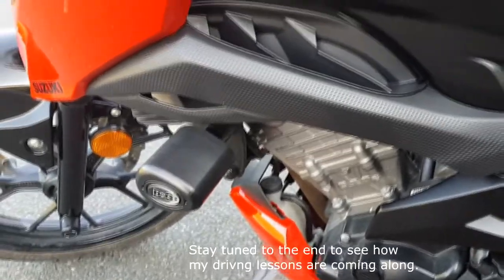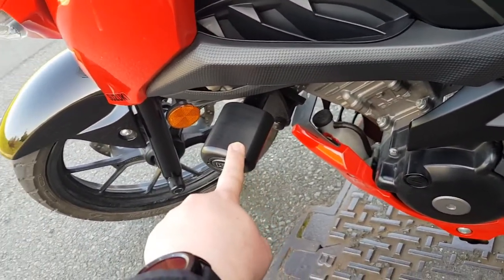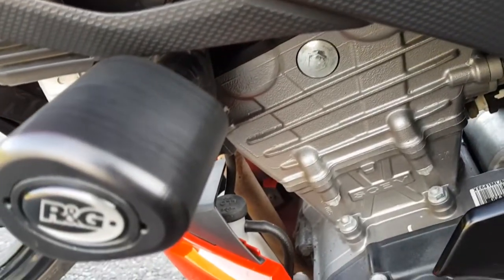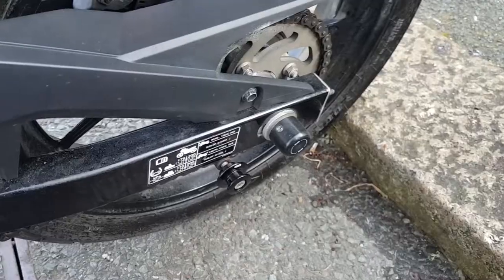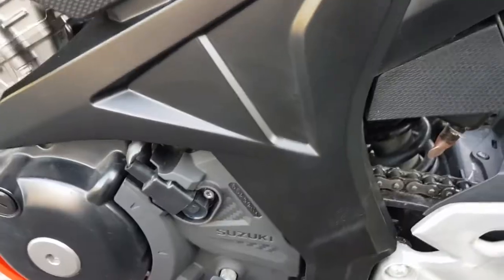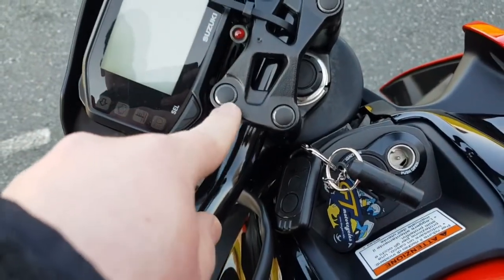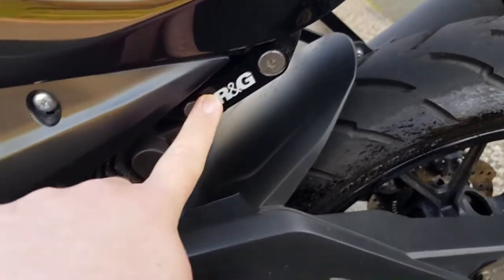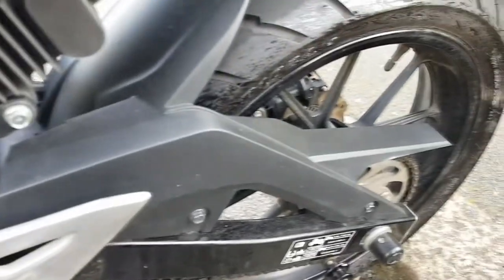How the bike has changed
Akpgaming Clark
Akpgaming Clark
Akpgaming Clark